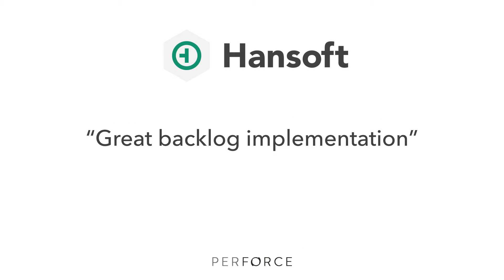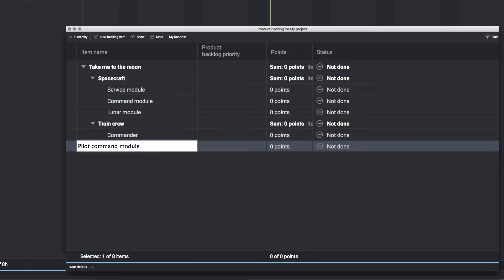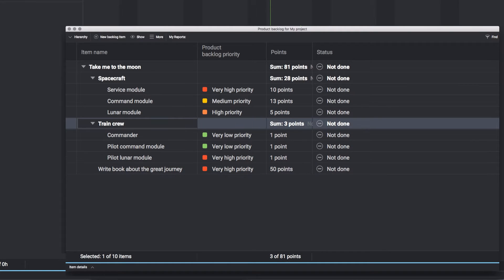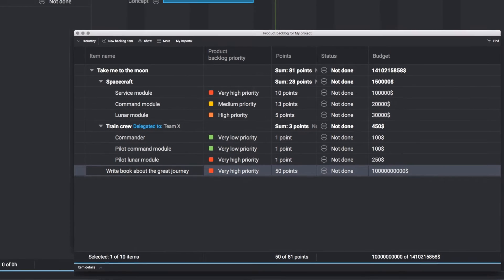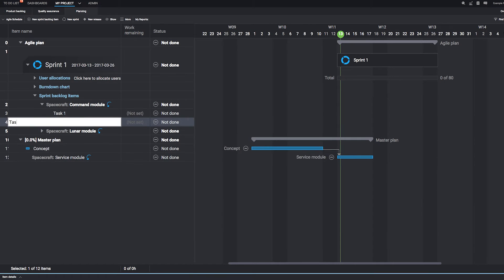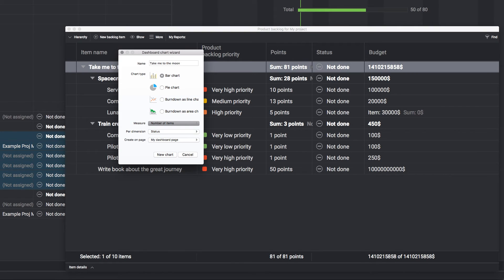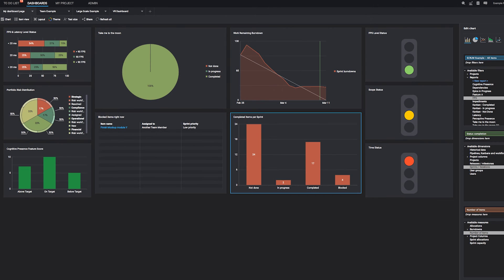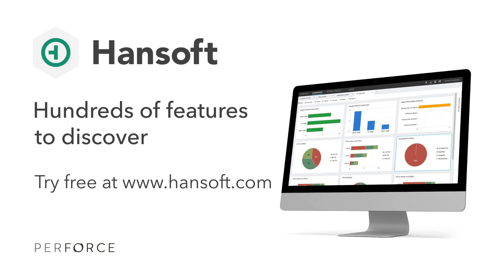A Short and Fast Introduction to Hansoft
See how Hansoft Agile planning tool can help your organization plan, track, and deliver better products at scale by empowering teams with leaner, smarter, faster collaboration.